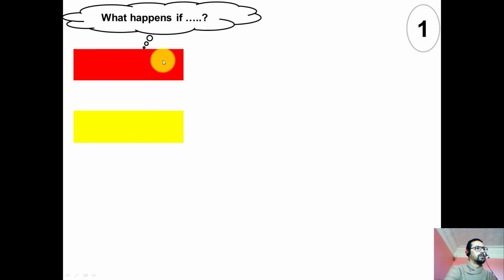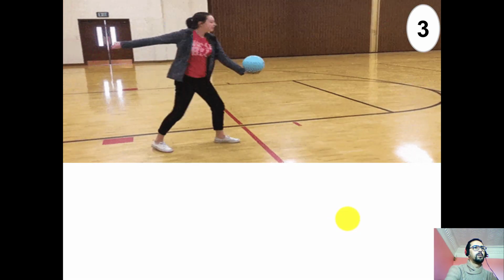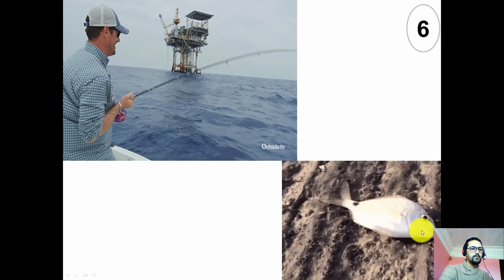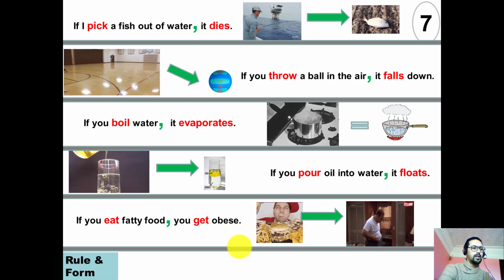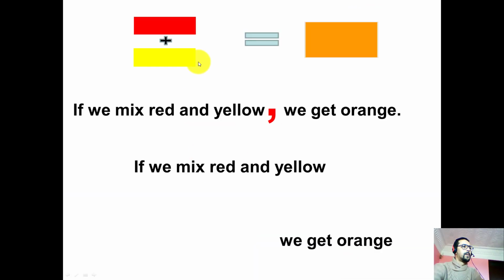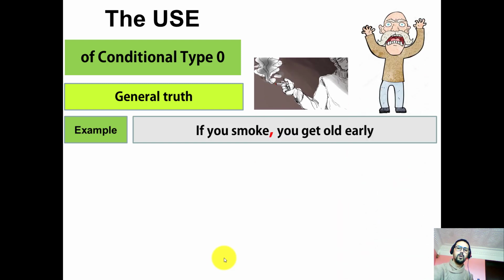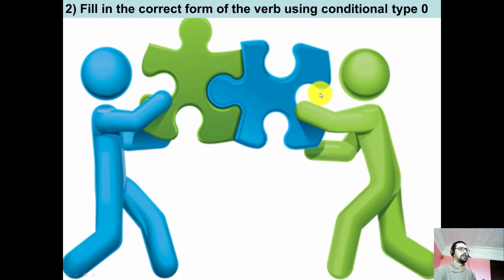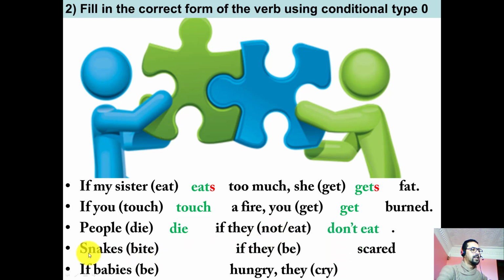conditional type zero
Learn how and when to use conditional type Zero using exciting and fun animated pictures top help learners understand better the lesson.